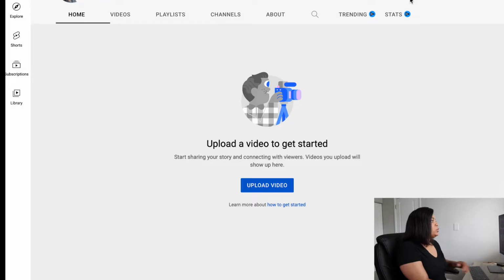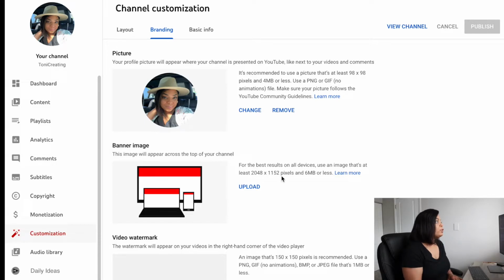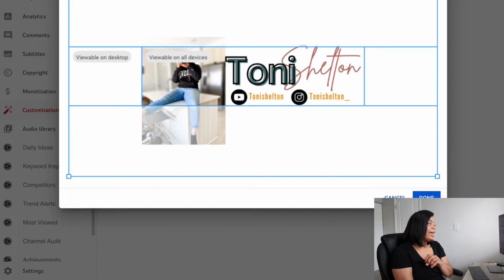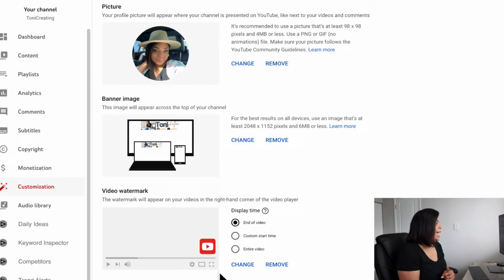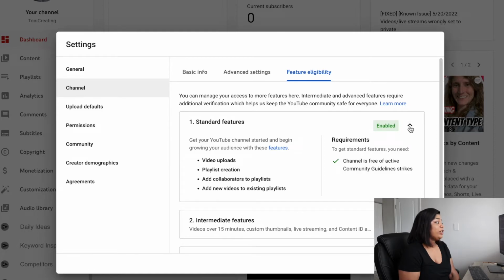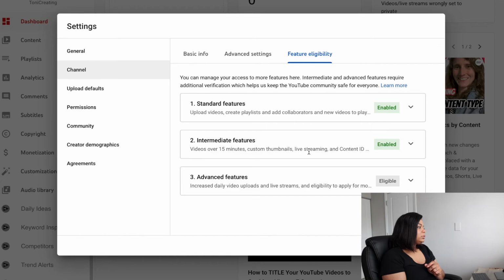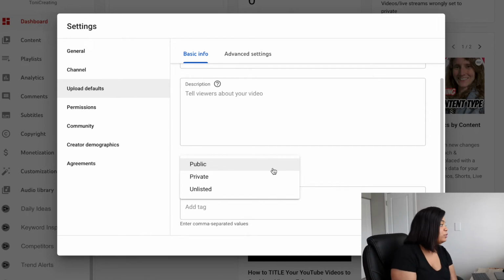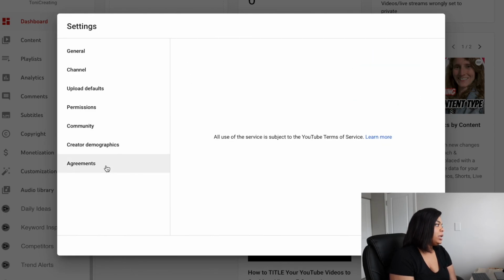HOW TO SET UP A YOUTUBE CHANNEL FOR BEGINNERS | Youtube for beginners guide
How to setup a youtube channel for beginners. Step by step guide to help you set up a successful youtube channel.

Are you wanting to create. youtube channel but do not know where to begin? I created this series to help you start a successful youtube channel today.
This series is an ultimate playlist to help you get started from brainstorming to publishing your first video.

Check out how I outline all of my youtube videos and make sure I do not miss any steps when publishing my videos with this FREEBIE:
Products mentioned:
Vlog style camera
Large camera
Camera Lens
Rode mic used
Memory card
External hard drive
Phone tripod

Favorite Productivity Books:
Atomic Habits
Getting Things Done

Have you thought about starting a blog? I love my blog because I am able to reach so many people and I own my blog.

If you think it is going to be very hard.. guess what... It's not. In this blog post I go over how you can set up your blog for under $5 in under 1 hour (how easy is that)
Hey there!
As you can see I am Toni and I talk about all things personal development and productivity.

As a mom we all know it is hard to find a solid schedule and have alone time. In my videos I show you how I have found time to do the things I love. I also find time to work full times, work with video editing clients and create YouTube videos.

Timecodes

0:00 - Intro
1:01 - Set up Youtube channel
1:25  - How to create a youtube channel
4:28  - How to set up youtube studio
5:25  - Youtube channel customization
10:00 - Youtube settings